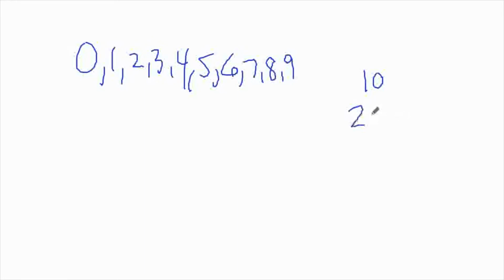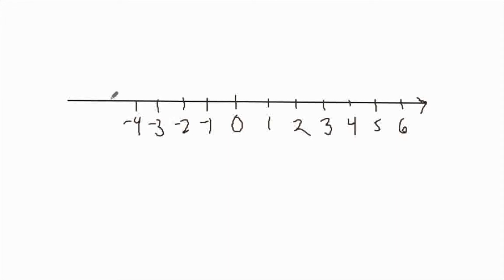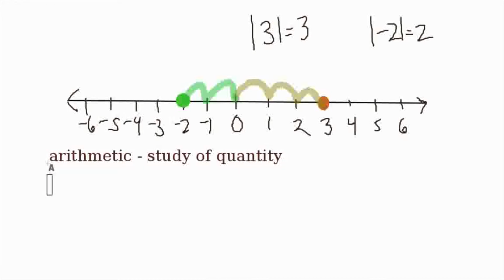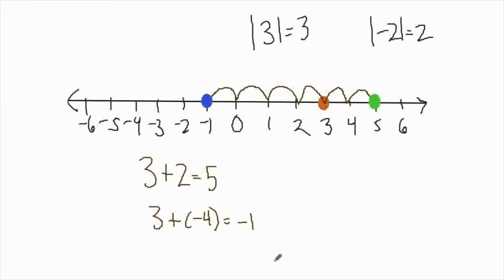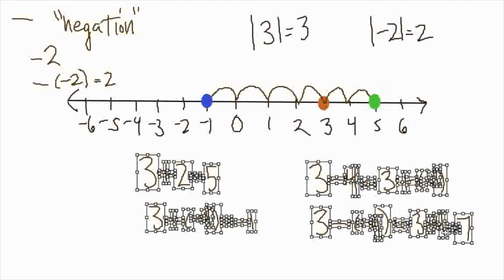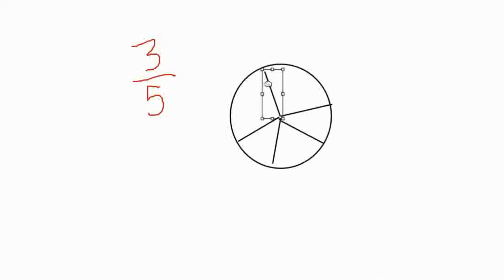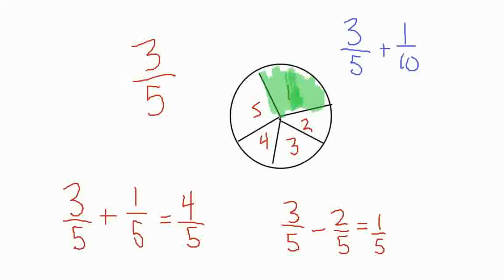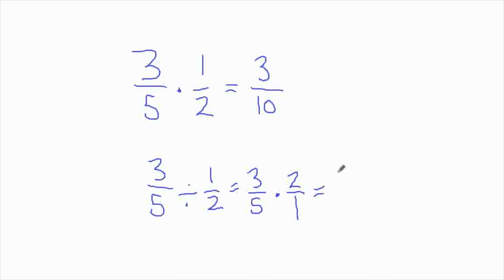Philfour Algebra 1 : Review - Basics Of Natural Numbers, Integers & Fractions